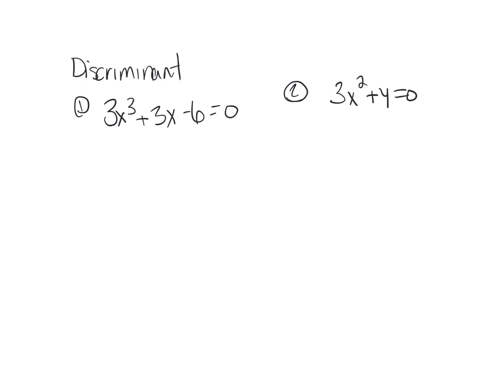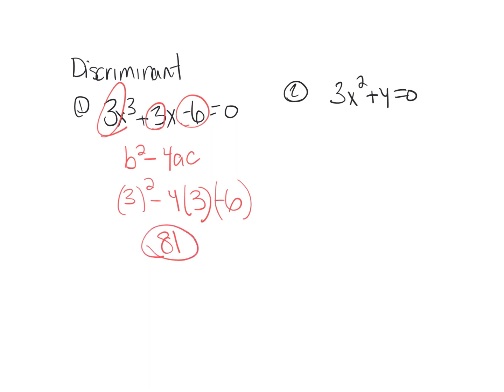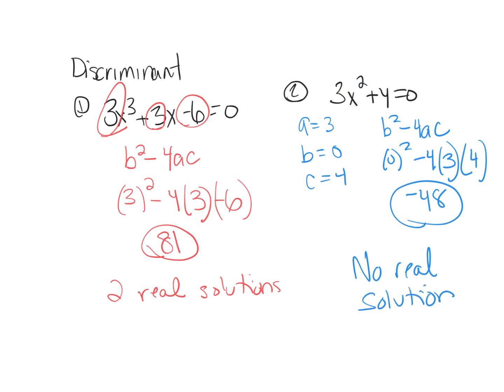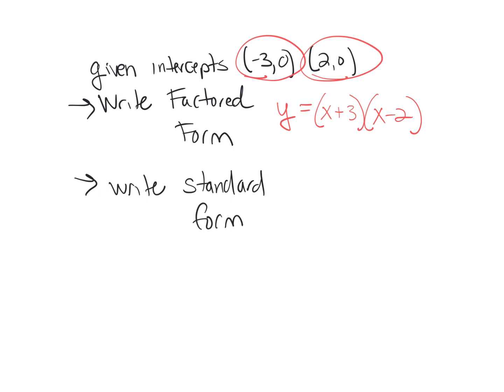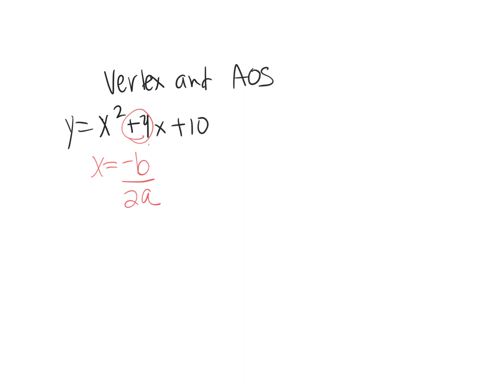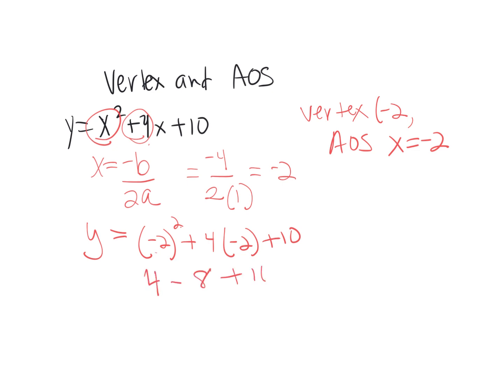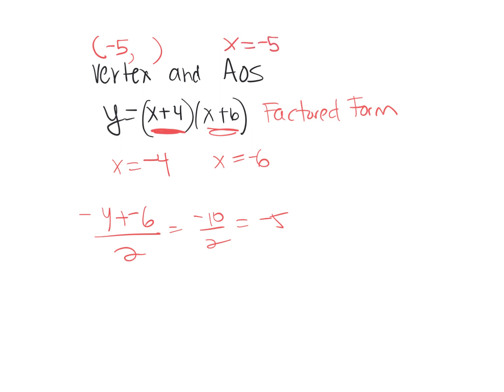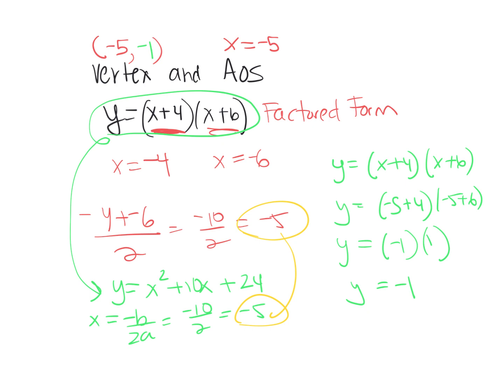ACE Review 2 Video 4 r